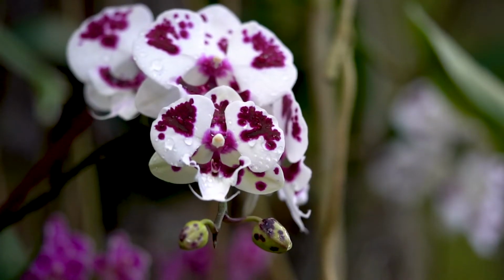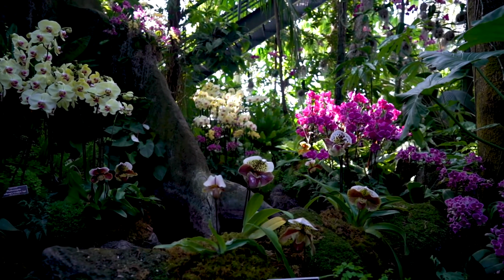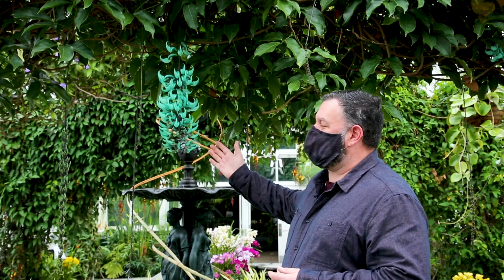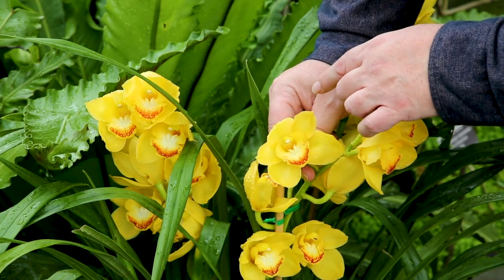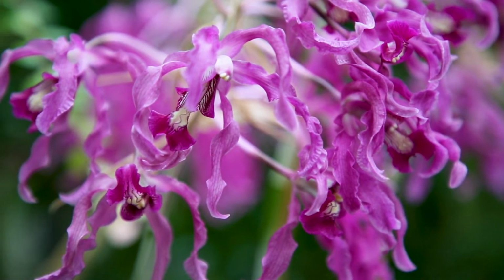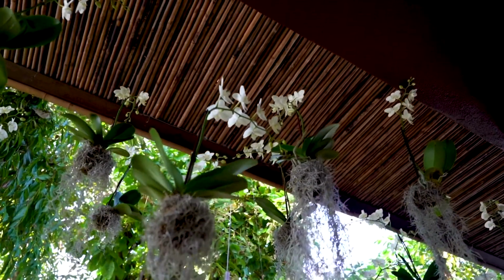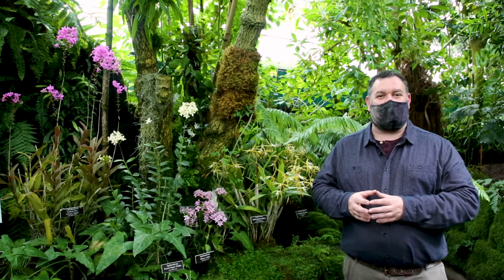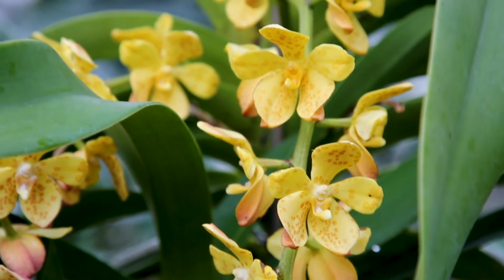Spotlight on Orchids Tour with Marc Hachadourian